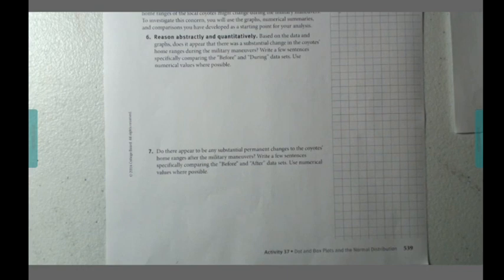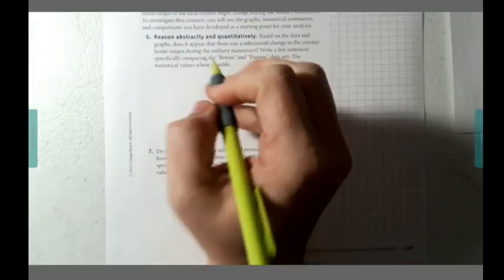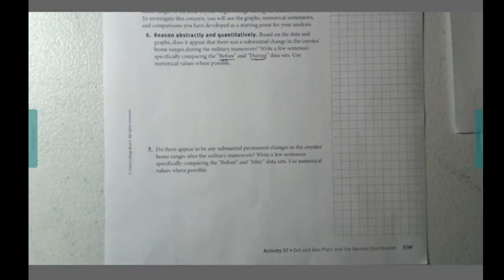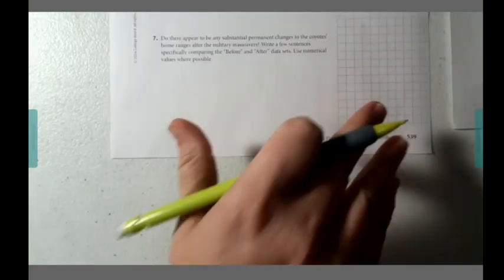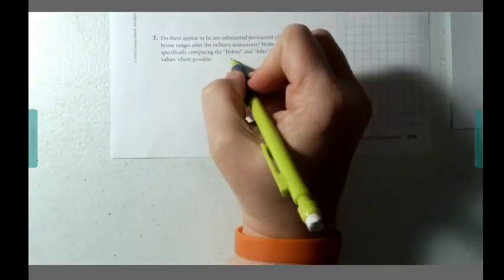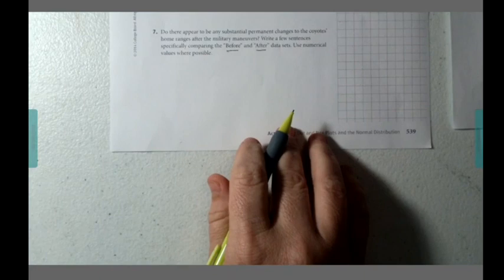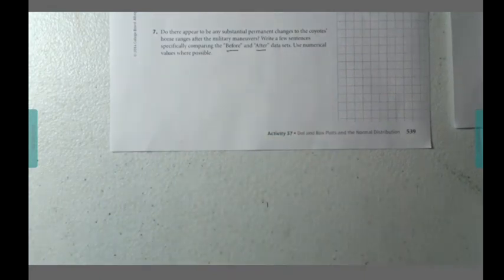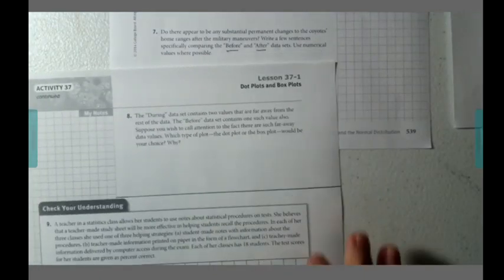GeoA Lesson 37-1 Section 3